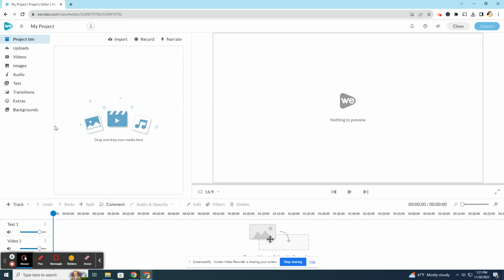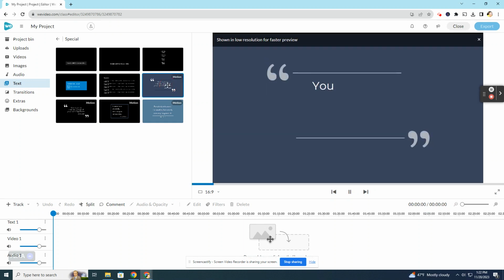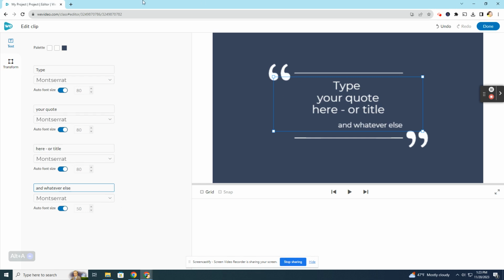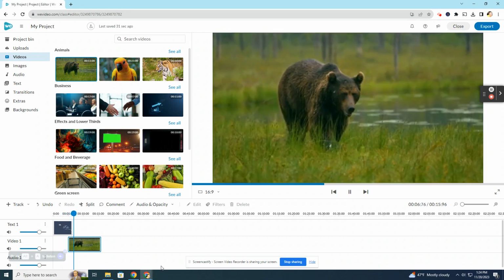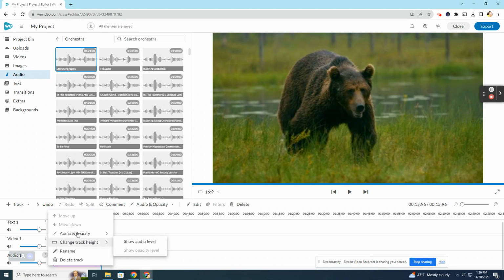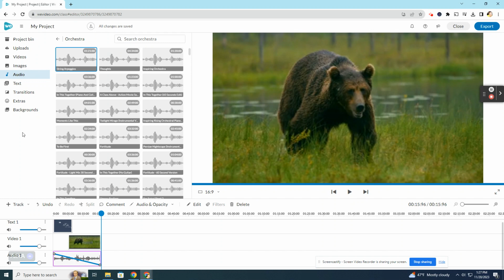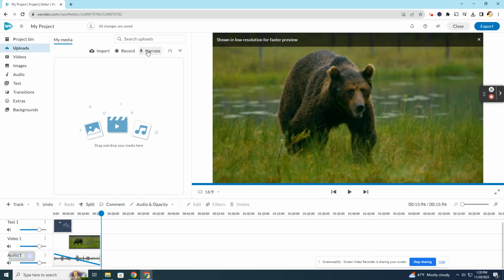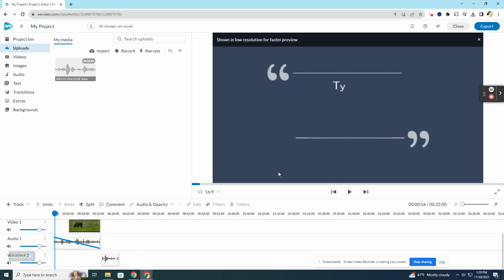WeVideo Basic Intro 2023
This is the video that will get you started building a podcast recording WITHOUT video using the tool WeVideo.
00:00 Start
01:13 The edit screens
01:29 Editing Tracks Drag & Drop
02:40 Editing a Title
04:27 Adding & Editing Audio Tracks
06:34 Recording Audio Live
08:00 Recap